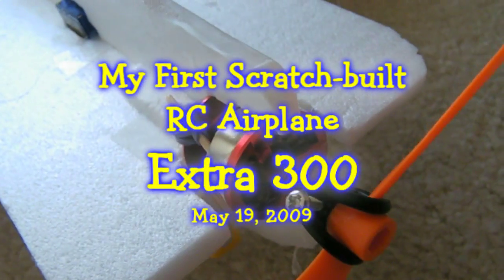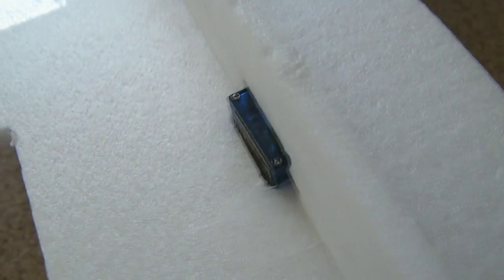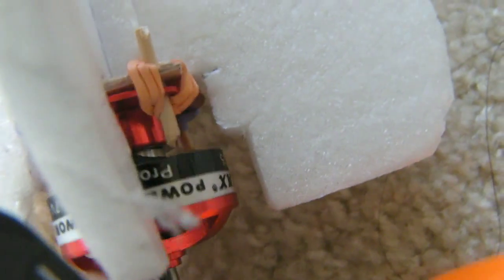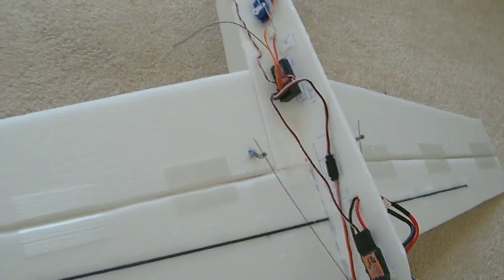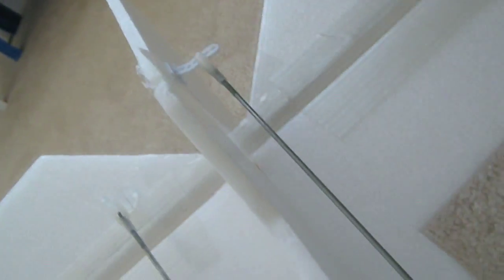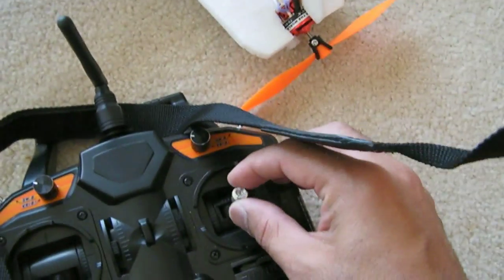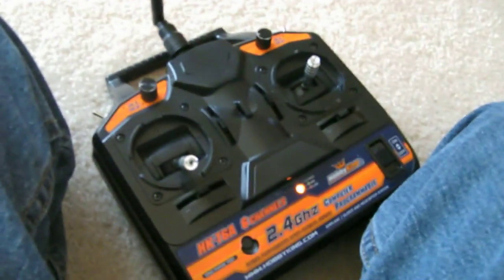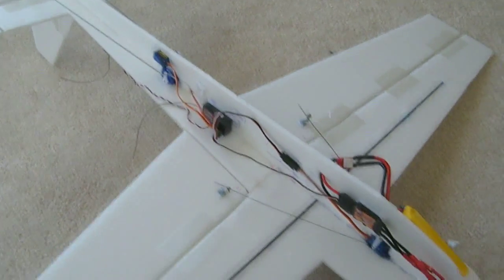Detailed View of My First Extra 300 RC Airplane - Plans from RCPowers.com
This is my very first scratch-built RC Airplane - Extra 300 - built from the plans posted on RCPowers.com.  This video gives an overview of all the components and their placement.  Thanks to Dave's detailed "how to build" type videos I was able to build this airplane from scratch.